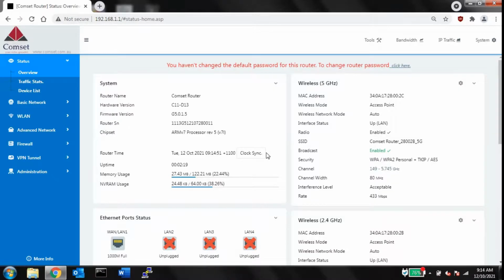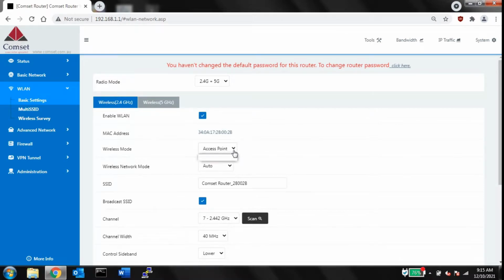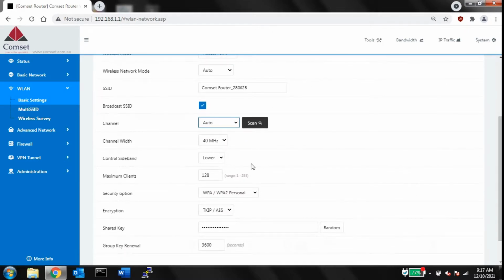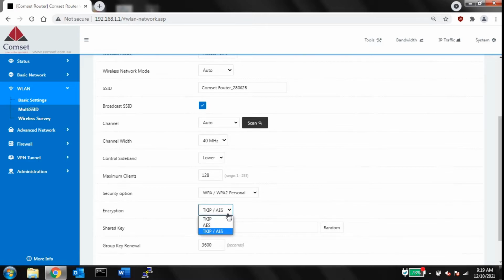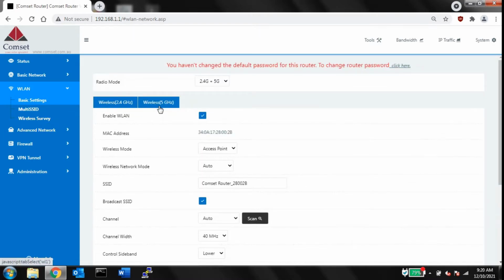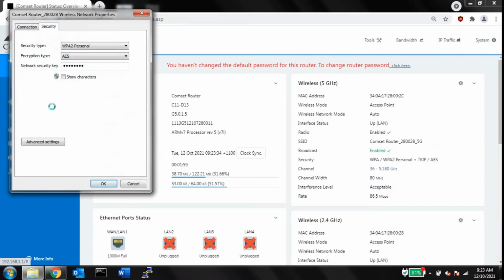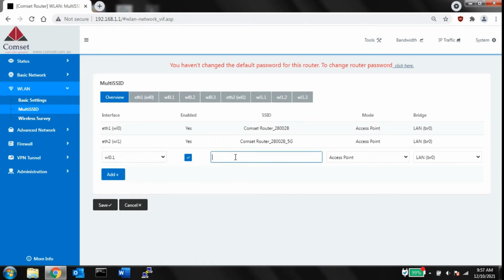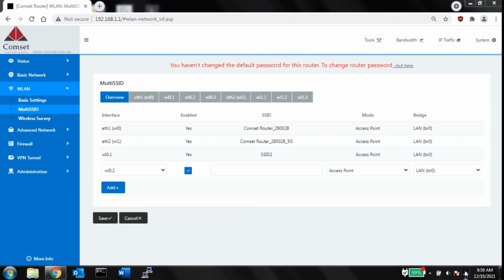How to configure WiFi on the Comset CM210Q W, CM510Q W and CM550W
How to configure WiFi on the Comset CM210Q W and CM510Q W 4G Routers and CM550W 5G Router.